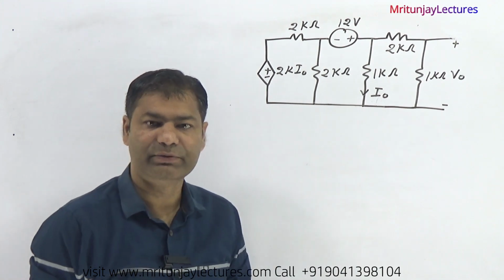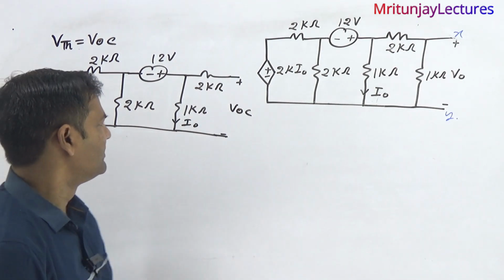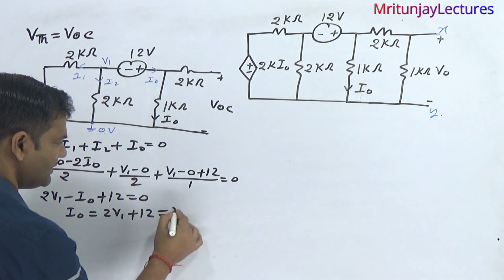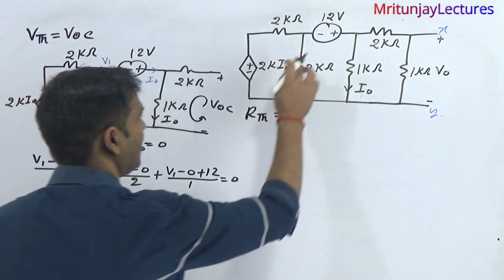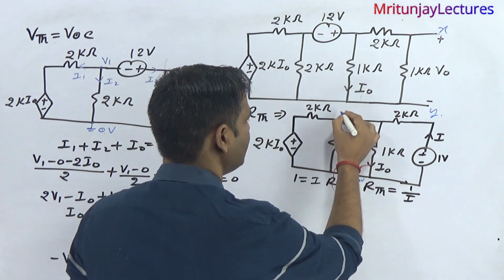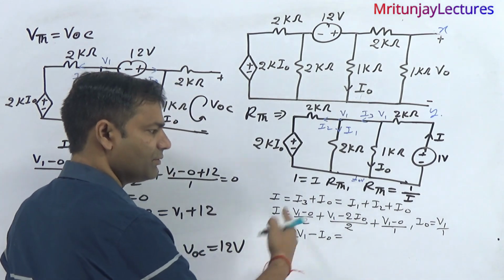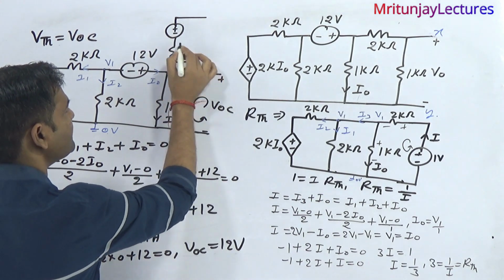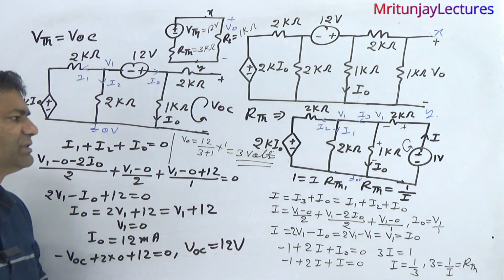4.16 Thevenin's Theorem Example #16 with Dependent Source | Voltage Source Transformation